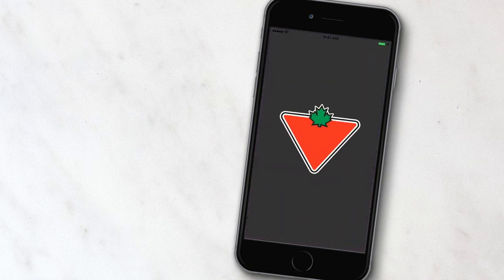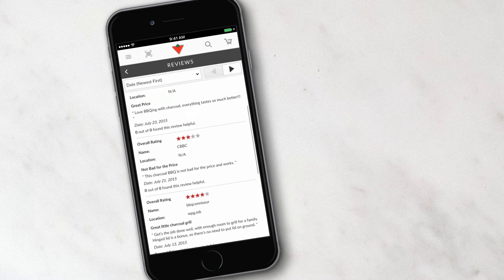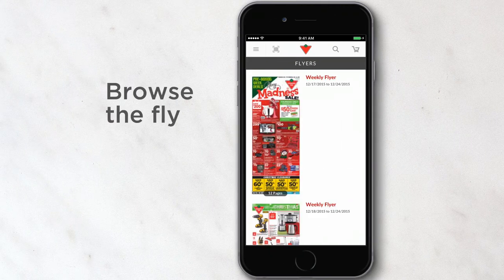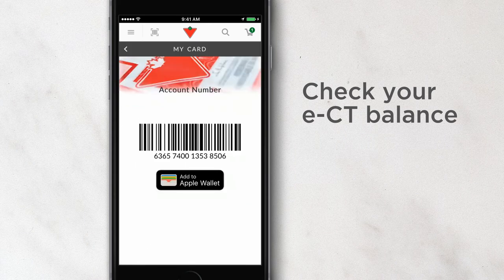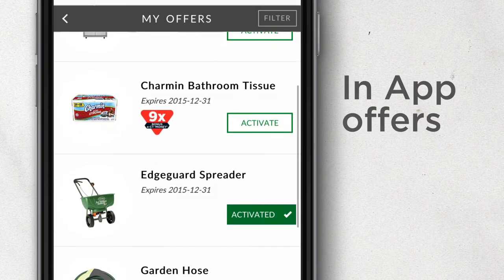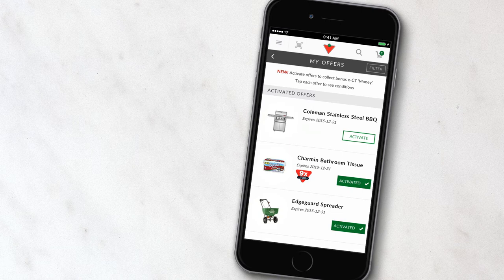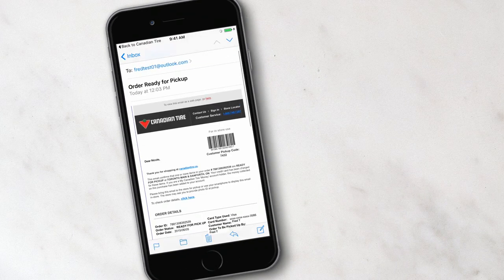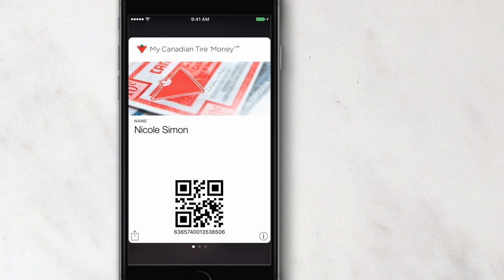Canadian Tire App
The free Canadian Tire app is your essential shopping companion